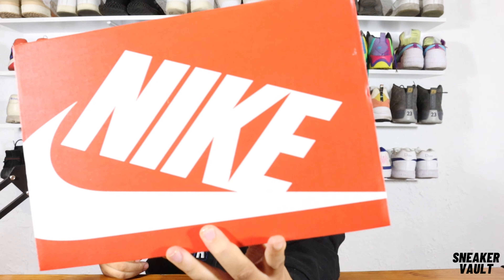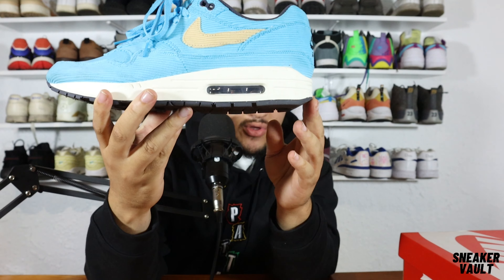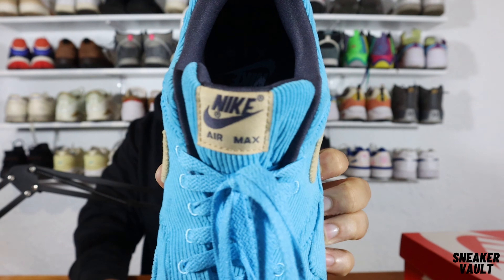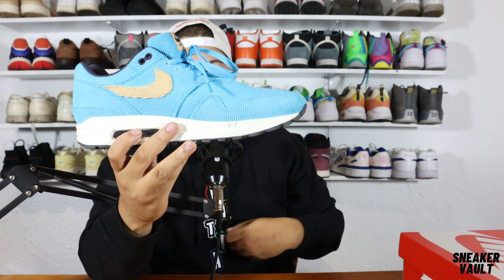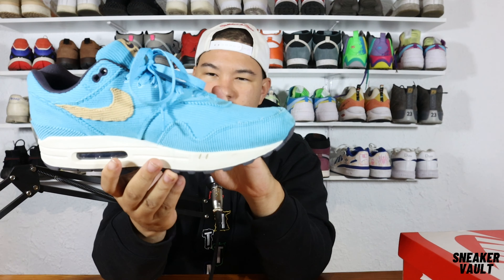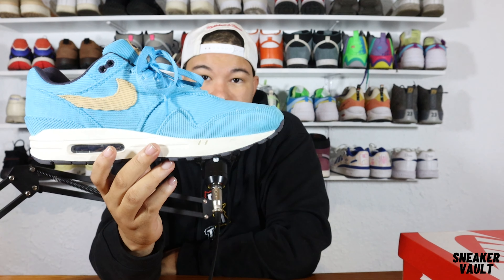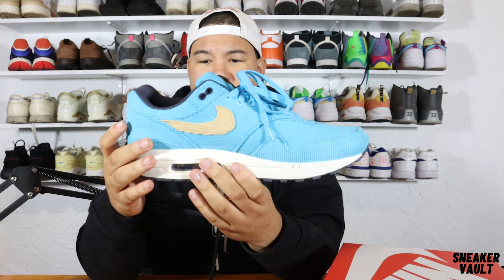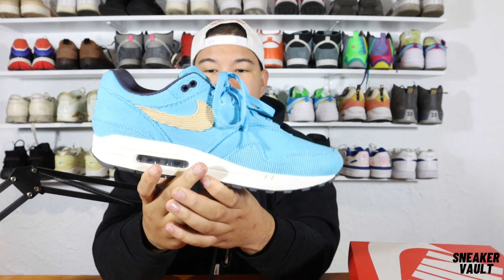Nike Airmax 1 Baltic Blue "Corduroy" | Should you Buy It ? | Is it worth the price ?? | SA Youtube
This episode of the sneakervault we talk all things Airmax 1 in the Baltic Blue Colorway, enjoy!
Wassup fam!
Welcome to the
Sneakervault
Kotini korner
I just caught an l
Sole talk
Gaming with Josh
I hope you enjoy each one of my segments.
Enagage with me on my other social media platforms;
Shop at – Solemate.app
Equipment that I use;
Lighting – the lighting studio from Takealot
Camera – Cannon mk60 m2
15 – 45m lens